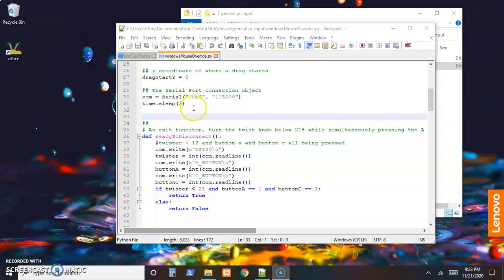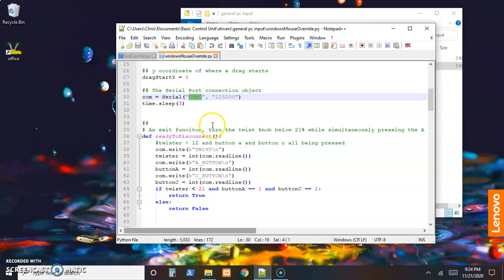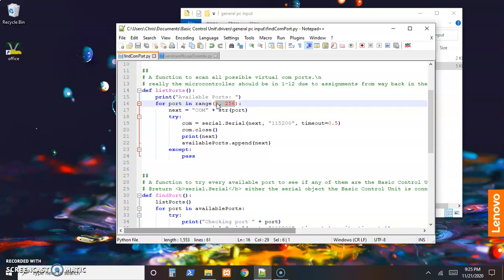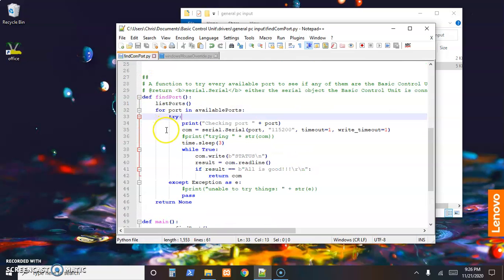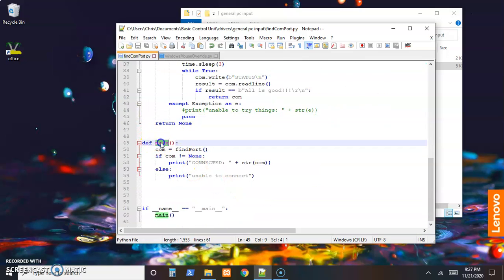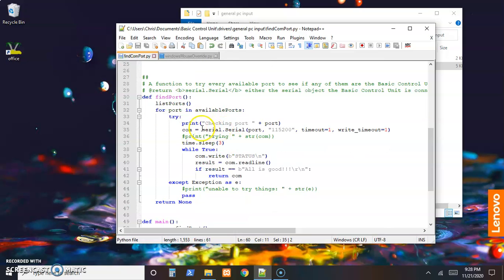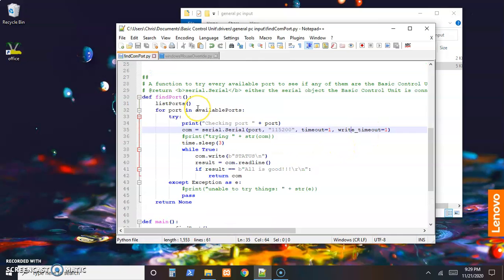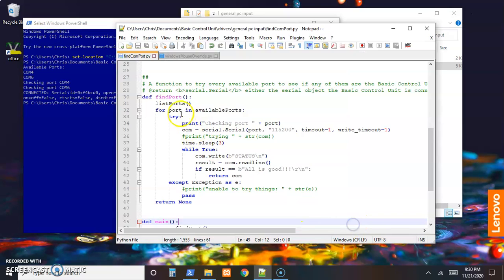Controller Project -Determine Which Serial Com Port our Device is on with PySerial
While designing and testing scripts I know which com port to use, but on another machine it may be assigned a different virtual serial com port. This video goes over a python script which determines which port our microcontroller based device is connected to.